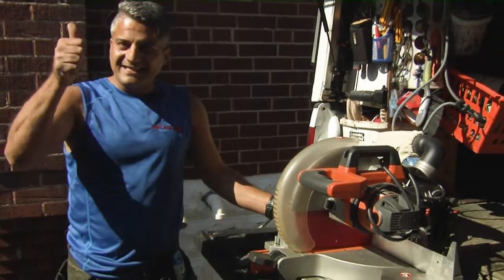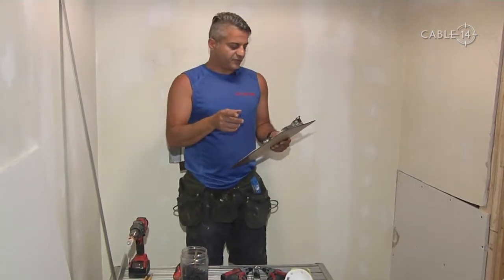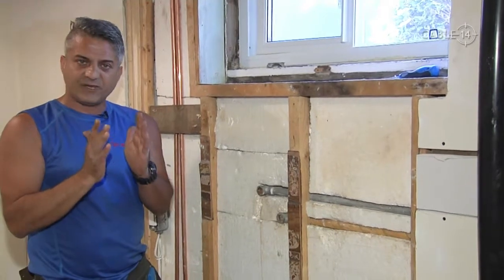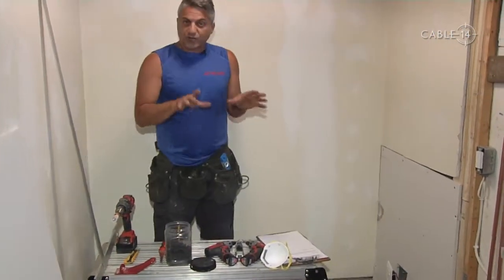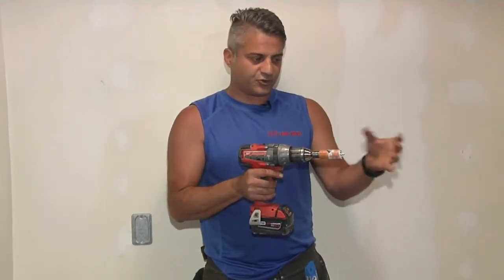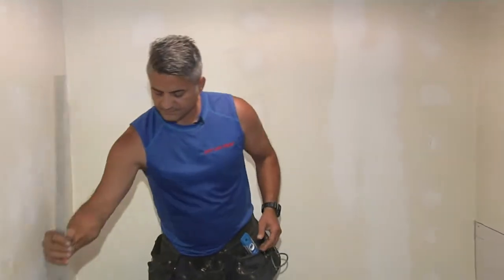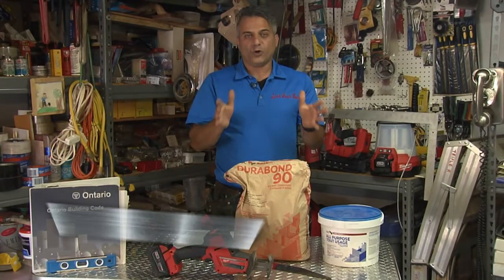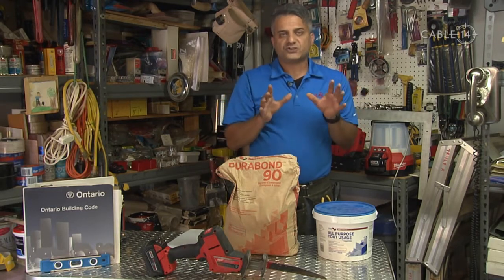2018, Season 5, Episode 1 Drywall Installation